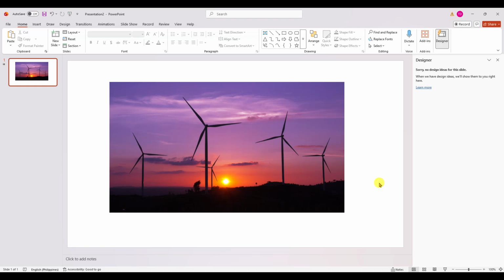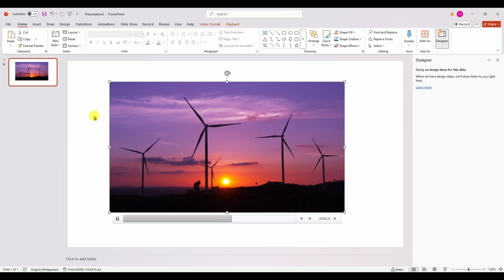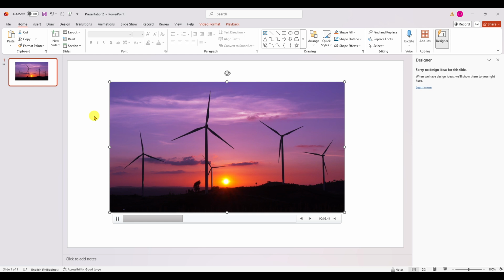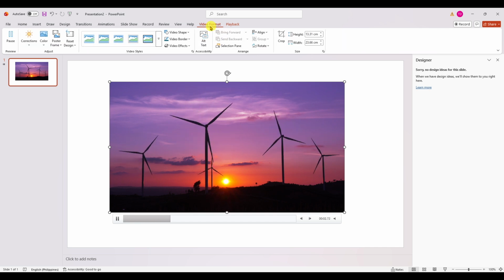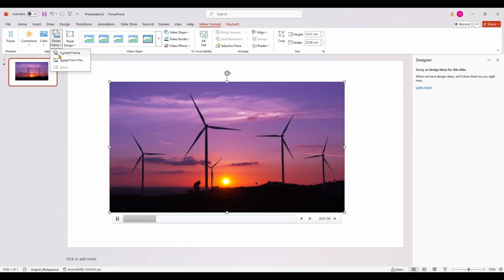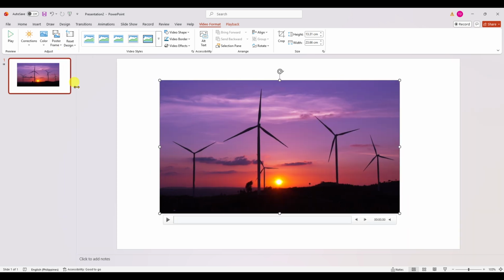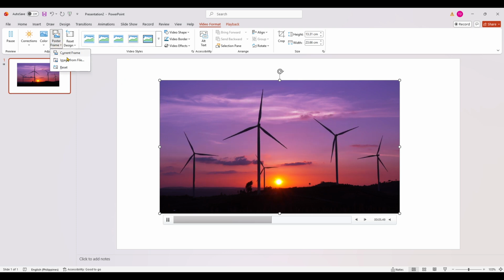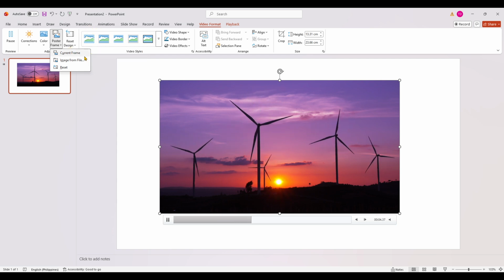How To Set A Poster Frame For A Video In PowerPoint (2026) (Complete Guide)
Learn how to set a poster frame for a video in PowerPoint with this complete step-by-step guide. This tutorial shows you how to set a poster frame in PowerPoint, change the video thumbnail, and make your presentation look more professional using Microsoft PowerPoint. Perfect for beginners.